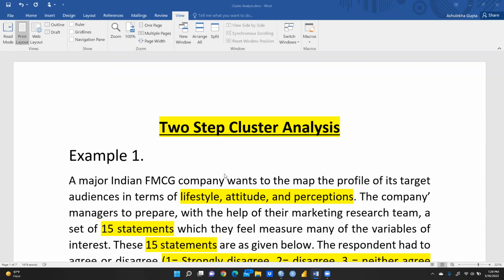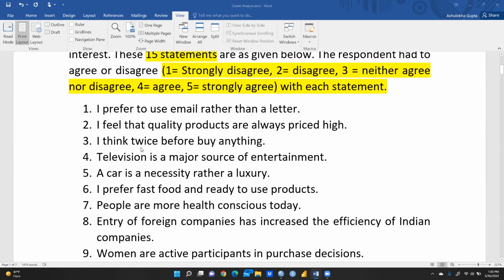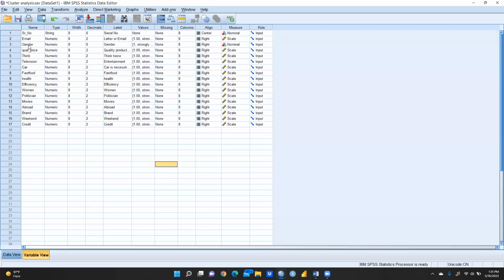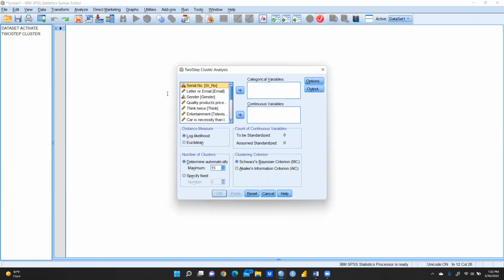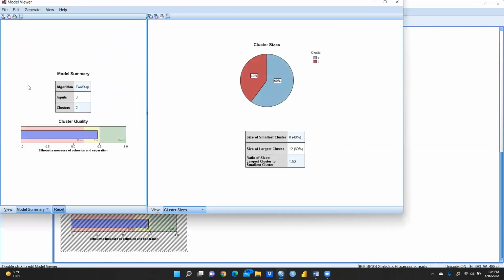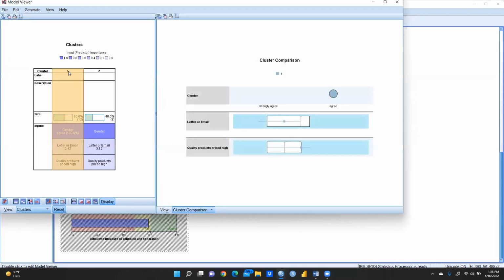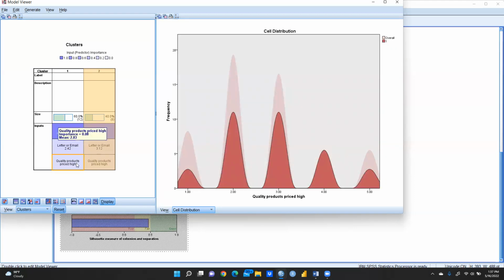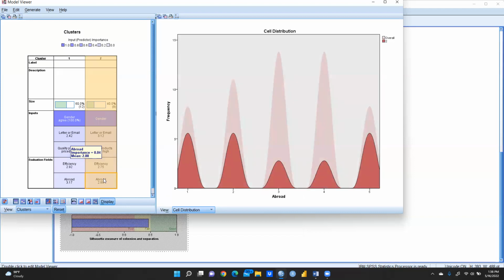Two Step Cluster Analysis Using SPSS(spss)(cluster analysis)(two step cluster analysis